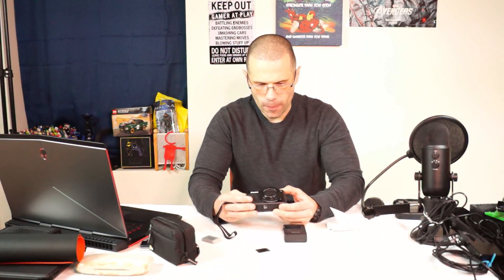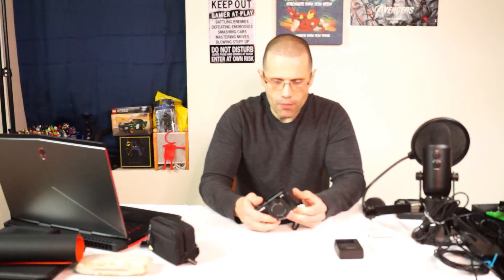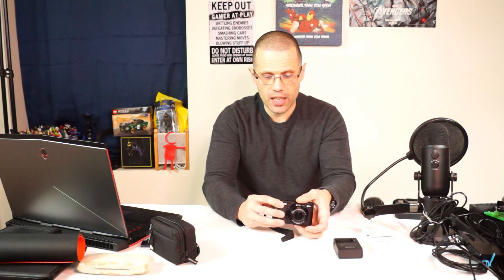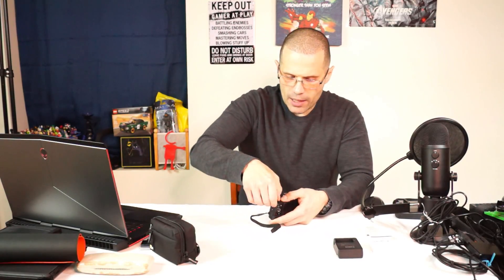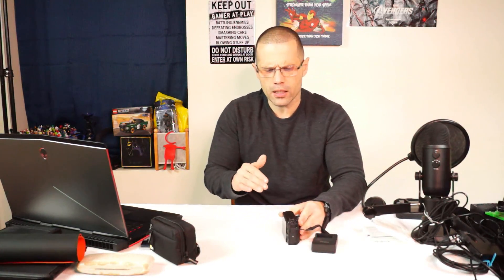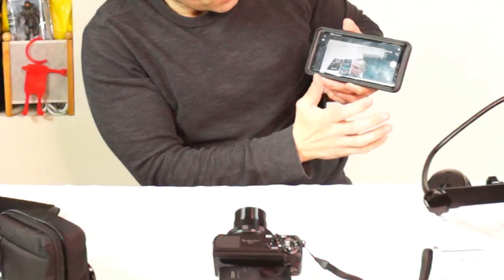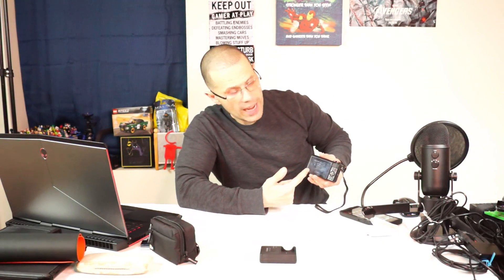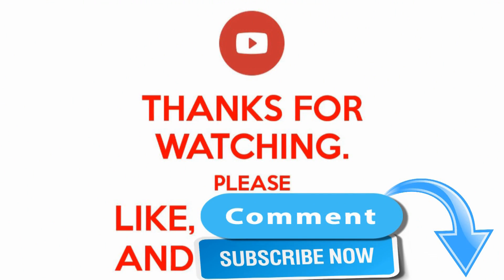👉Canon PowerShot G7X Mark II Review 📷 Show VLOX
Here is another awesome video from Show VLOX!!. The Canon PowerShot G7X Mark II is here with Show VLOX. This is an awesome camera that can do a lot of stuff on the go with the quality of a professional camera in the palm of your hands. I'm also going to put a link to a site where you can get the camera for $115 and make the other payments every month. The great thing is you'll get the camera within 7 days.
Down below are the two sites, HSN and QVC.